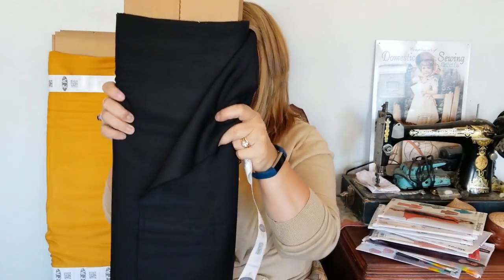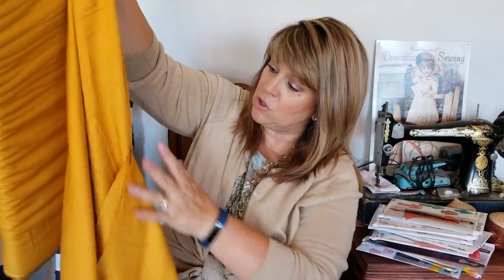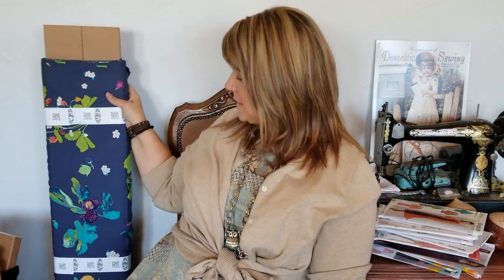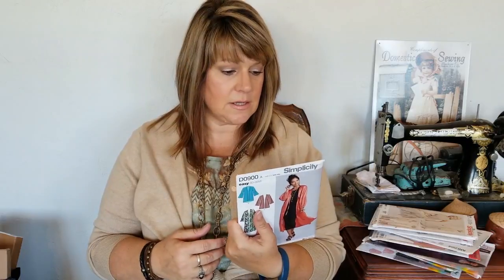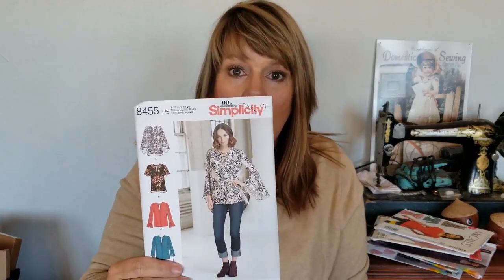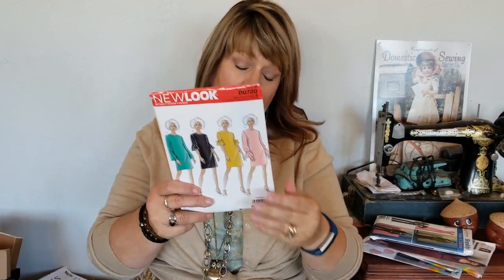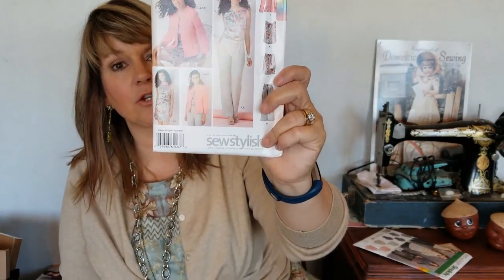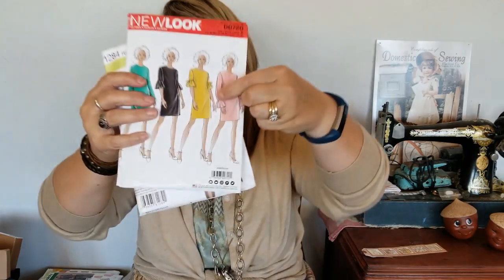Art Gallery Fabrics Part 1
Check out the three gorgeous new rayons now available at mayfieldfabric.com!